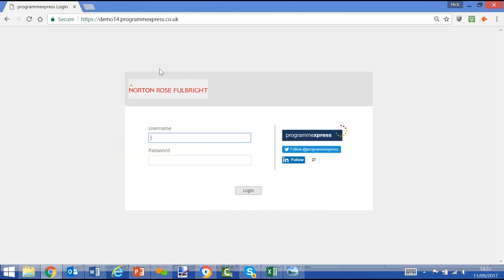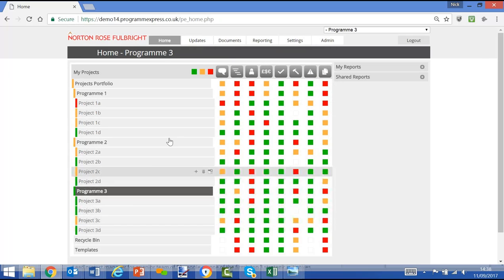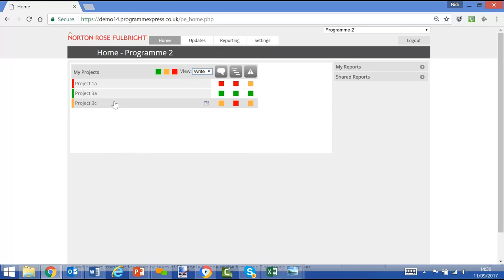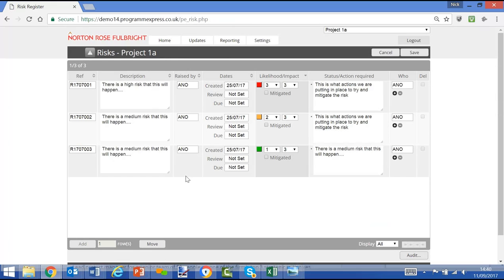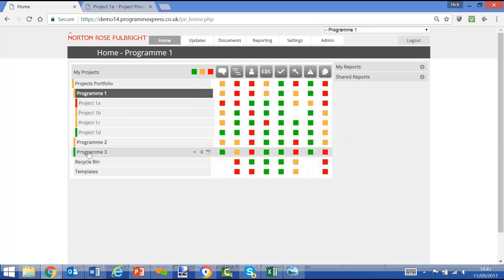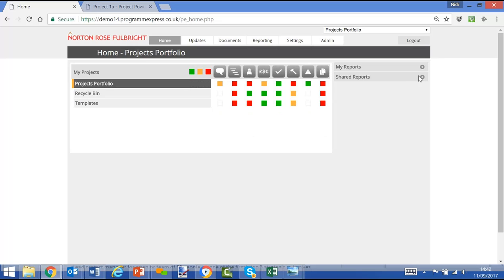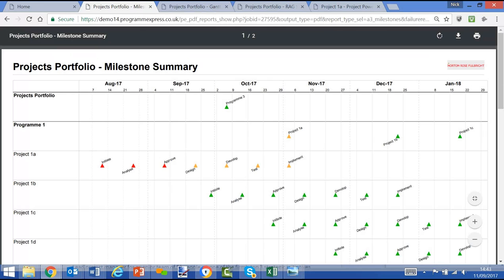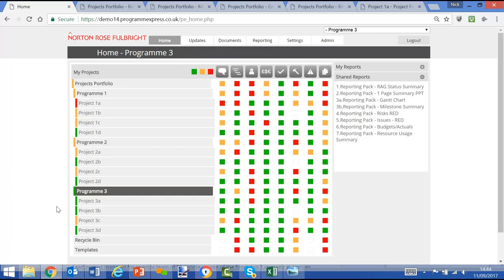PE Demo Norton Rose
This is a short video demonstration of ProgrammExpress for Norton Rose Fulbright